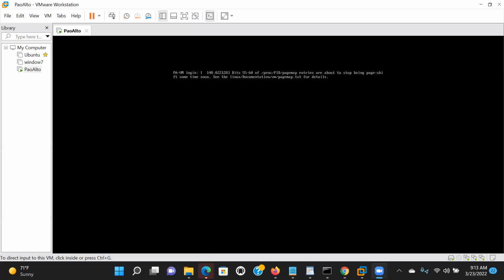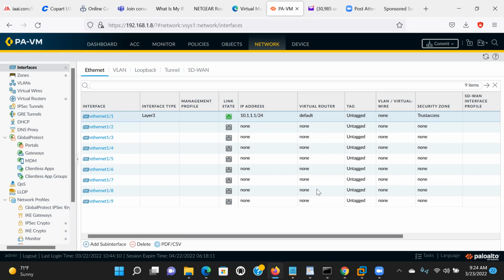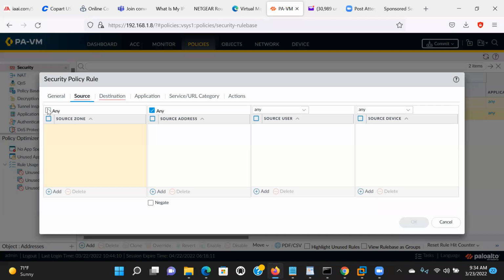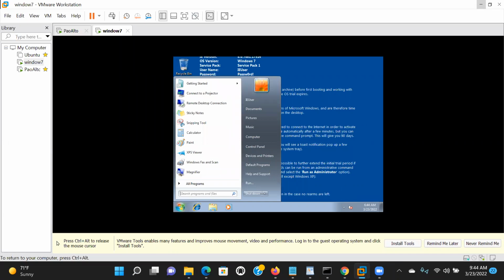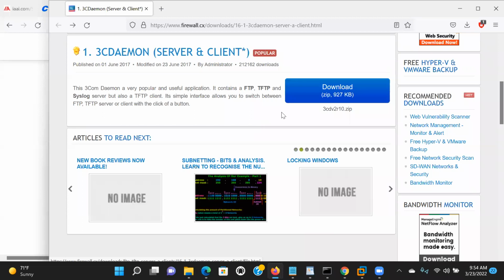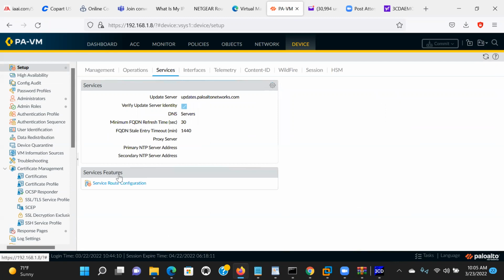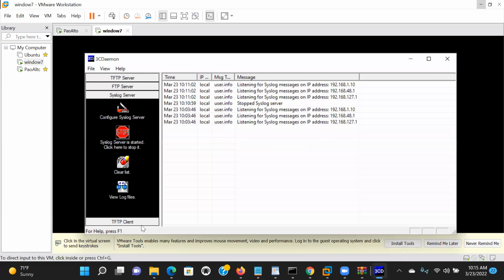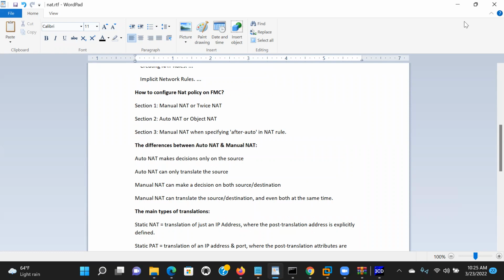Palo Alto Training | How to Configure Nat policy on FMC explanations | Become a security expert ?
Don't let anything come between you and your dream career. Clear off all your doubts and stimulate   with JOYATRES TECHNOLOGY . Chat with our experts to receive exclusive insights and guidance!
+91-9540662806